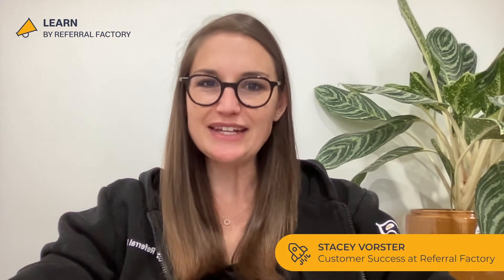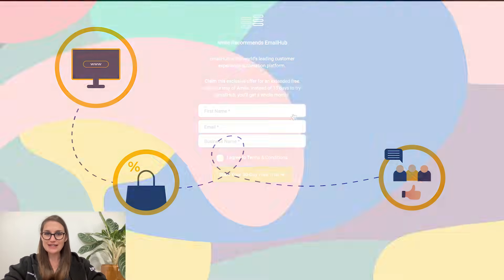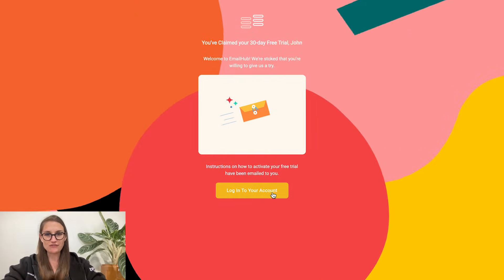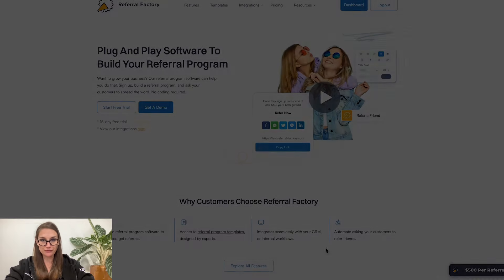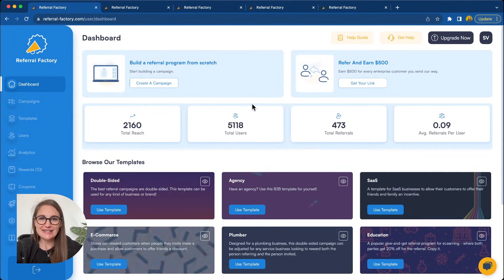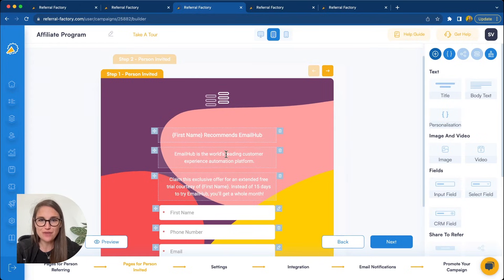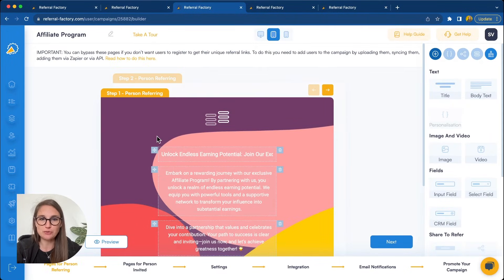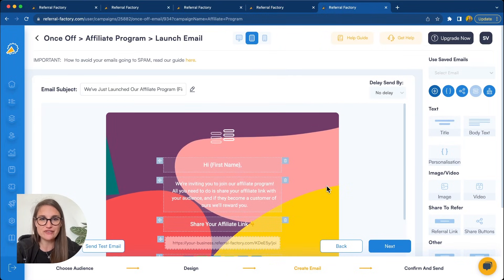How To Create An Affiliate Link And Track Performance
Looking to create affiliate links to track your affiliate marketing efforts? Look no further! In this video, we explain the ins and outs of affiliate tracking. We also walk you through how you can use Referral Factory to launch a plug-and-play affiliate program. Don’t forget to check out our super-detailed blog post on this topic:

00:00 Intro
00:24 What Is An Affiliate Link?
02:02 Two Ways To Create Affiliate Links
02:54 How To Create An Affiliate Link With Referral Factory
04:54 Outro

Want to get more referrals? Referral Factory is the solution you’ve been looking for! We offer everything you need to build your affiliate program, track your referrals, and reward your customers for referring their friends. With Referral Factory, you also get access to 100+ referral program templates, deep integrations with most CRMs, Stripe and Zapier, and widgets, pop-ups, and email tools to promote your referral program. Our referral program software has been rated number one across multiple review sites as the ‘best’ and ‘most simple’ platform to build and manage your customer referral program. No developers needed. No experience with referral marketing required.